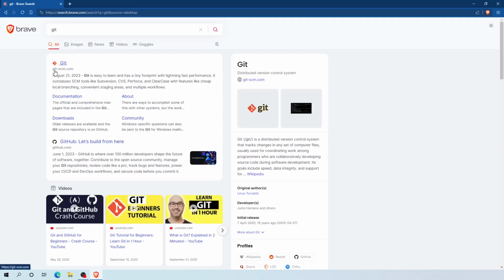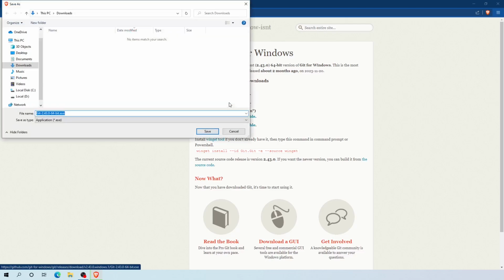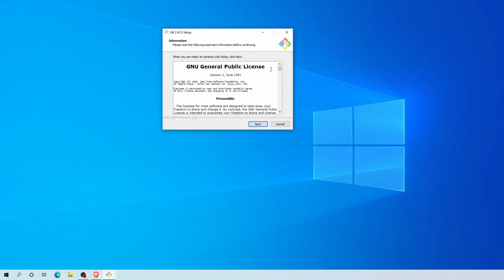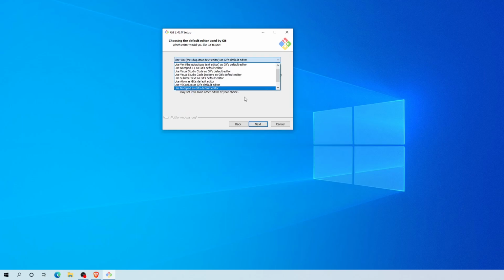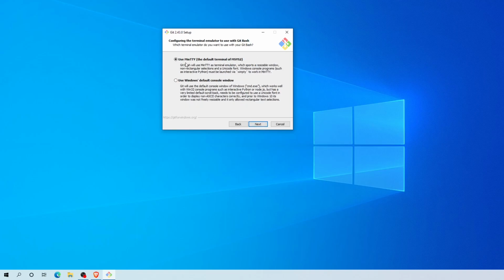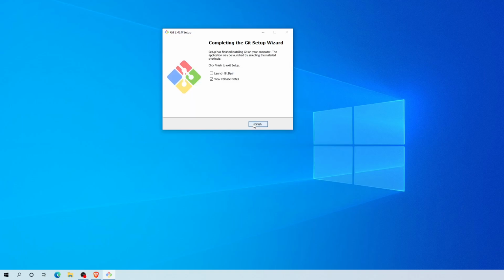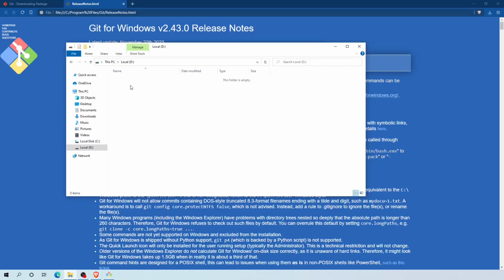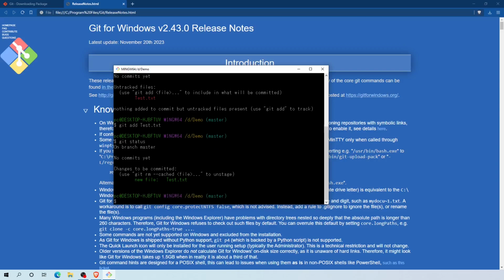How to Install Git on Windows OS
This video show, how to install Git on Windows OS